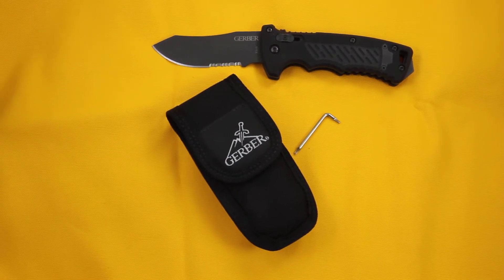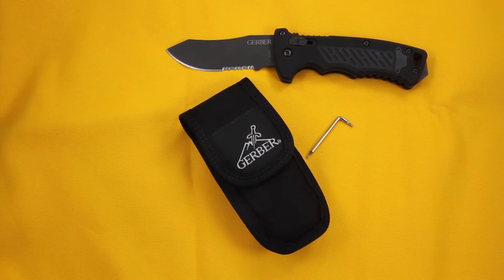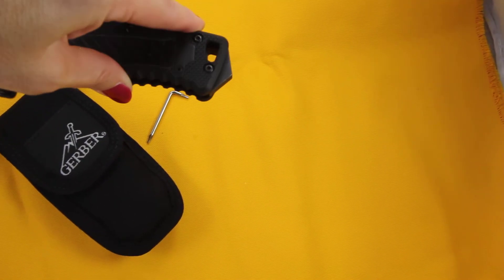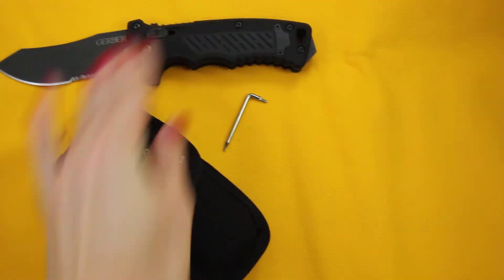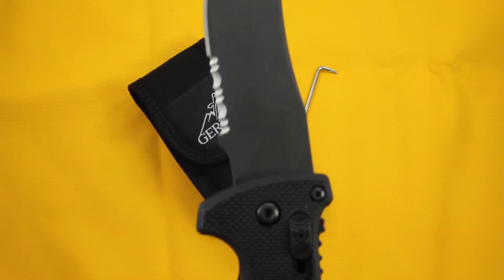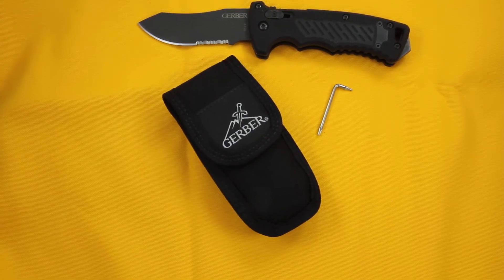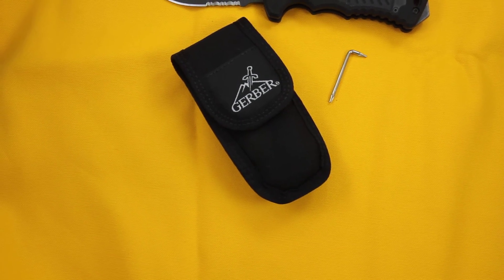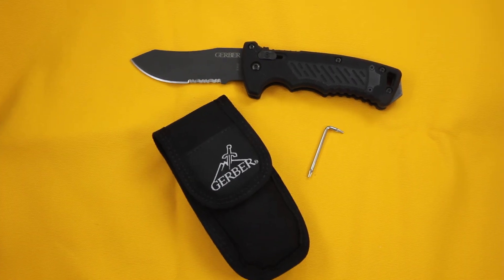Gerber D.M.F. Modified Clip Point Knife 30-000184 - video demo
The Gerber D.M.F. (Dual Multi Function) has a fully automatic modified clip point serrated blade that can be deployed easily with either left or right hand by use of the pull switch. This knife's safety feature is part of the knife's backspacer between the G10 handle overlays. Lanyard hole at the end of the handle is big enough for 550 cord. Pommel on the end is designed as a tactical impact weapon. Proudly made in the USA.